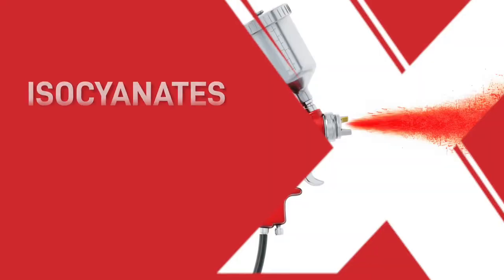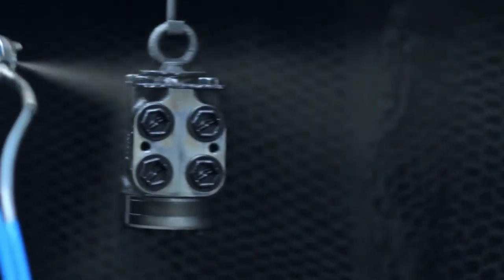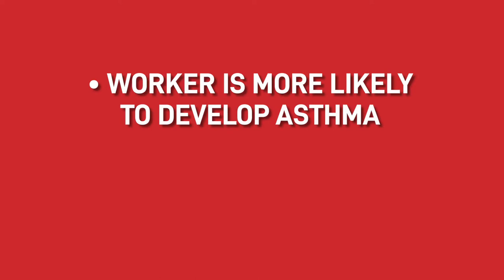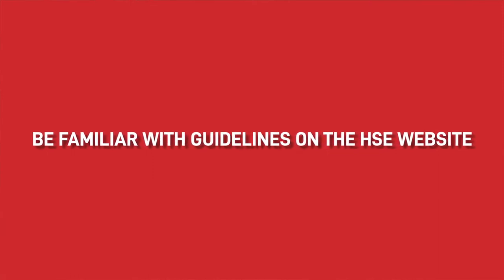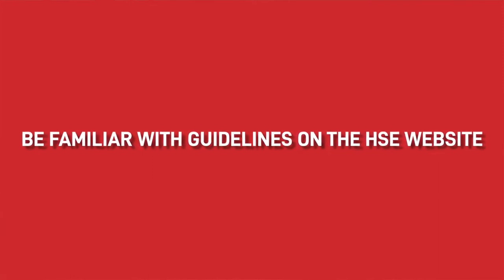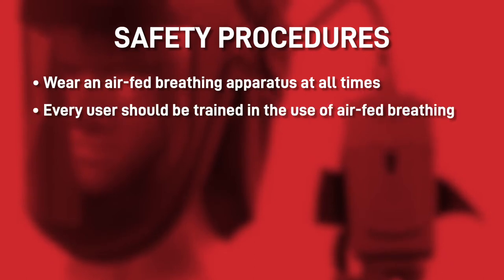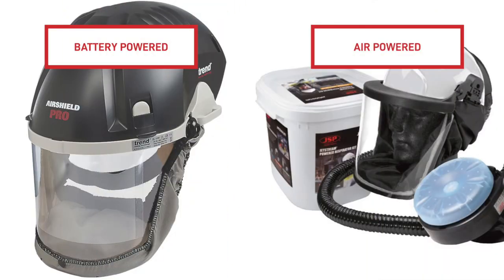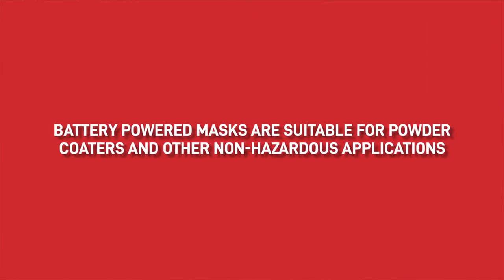Isocyanate Exposure and Occupational Asthma Risks in Spray Booths & Paint Shops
00:00 - Isocyanate Exposure
00:08 - Why Are Isocyantes In Paint- What Do They Do?
00:15 - Occupational Asthma
00:20 - Air Fed Breathing Systems
00:50 - Long Term Issues For Painters
01:18 -  Implications for Company Directors
01:40 - HSE Guidelines
02:20 - Difference Between Battery Powered And Air Powered Masks

An important issue for all painters across all sectors. Isocyanates in paint have massive implications for health and can cause occupational asthma if not protected against over the work life of a painter.

Watch this video for what isocyanates mean, how to work with isocyanates in paint and protect yourself and your work colleagues. How to setup your spray booth to protect against isocyanates and the implications for company directors.